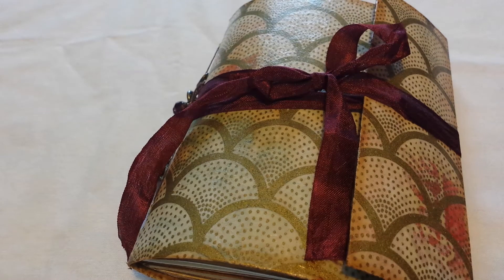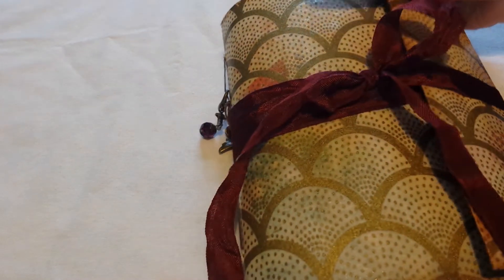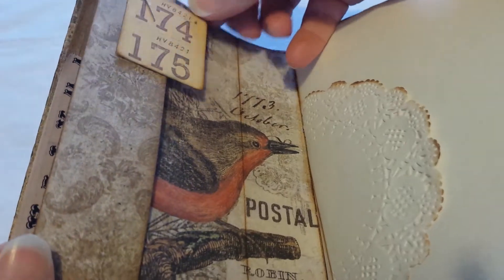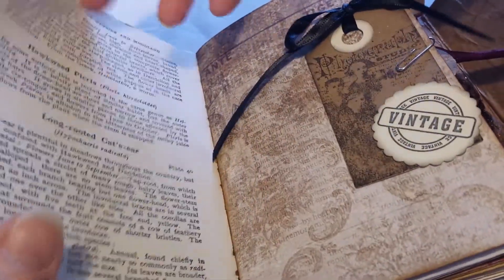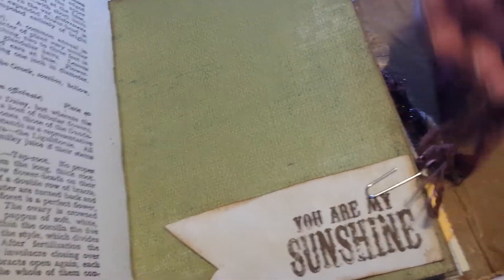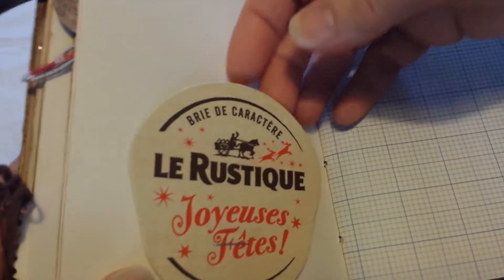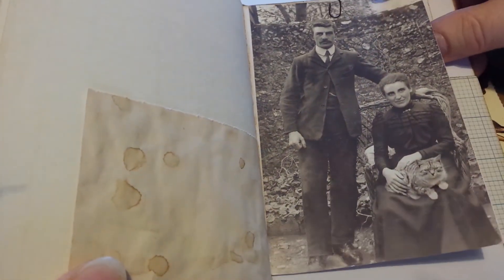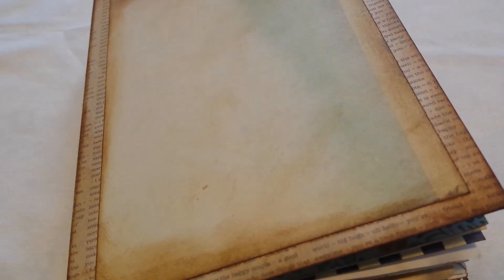Winter Theme Junk Journal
This is my latest junk journal, that I've made with winter colours. TFW and commenting X.